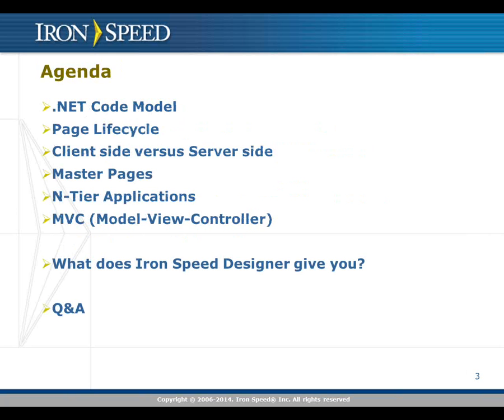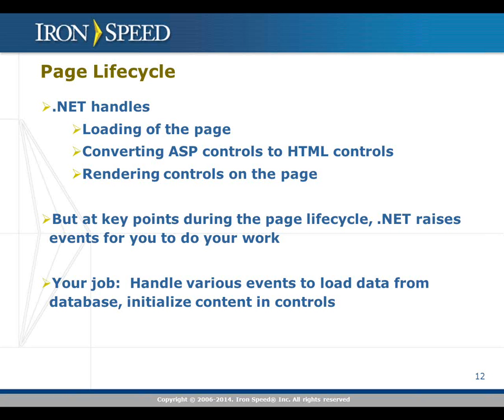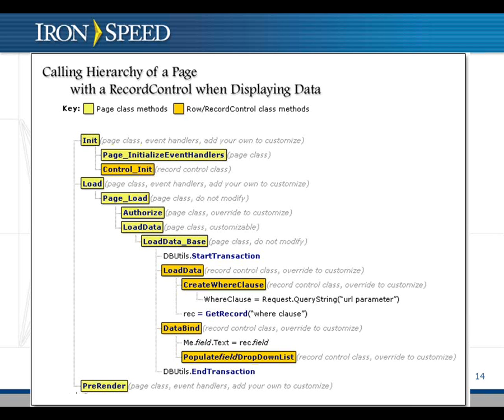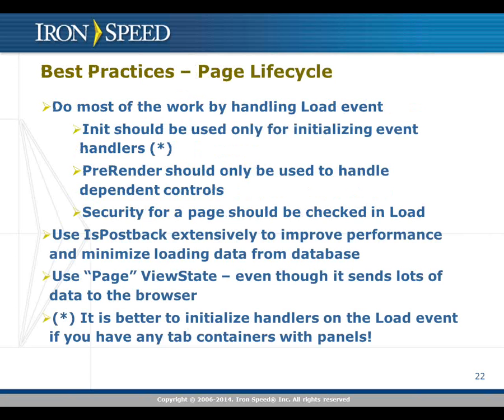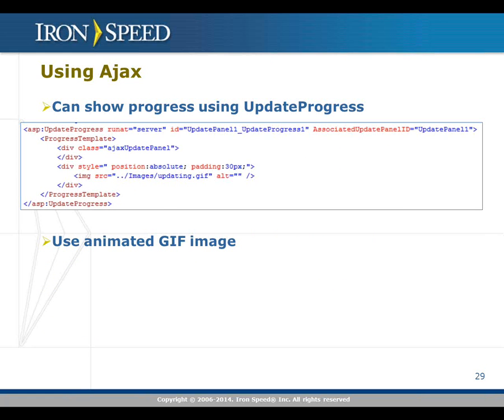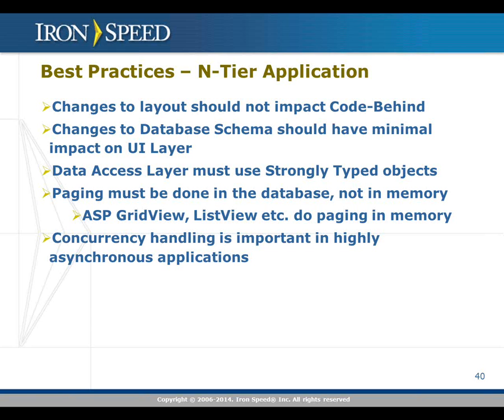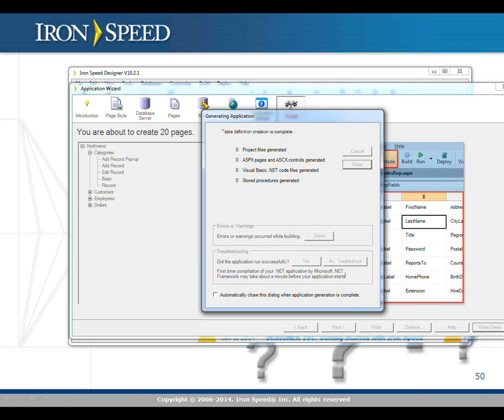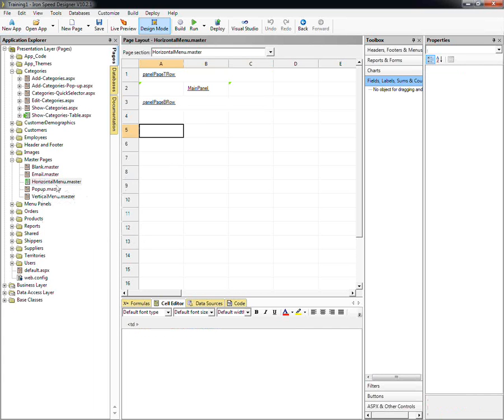Application Code Model - Iron Speed Designer V11.0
Learn about the Application Code Model in this video. Learn how the .NET page life cycle works, best practices to create n-tier applications, using Ajax to create interactive applications, and using Iron Speed Designer to do the heavy lifting.